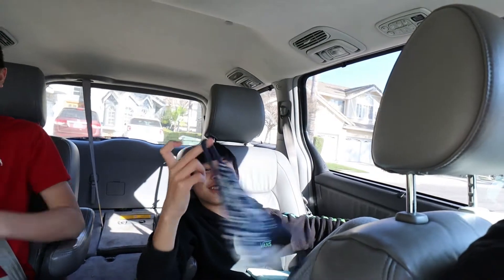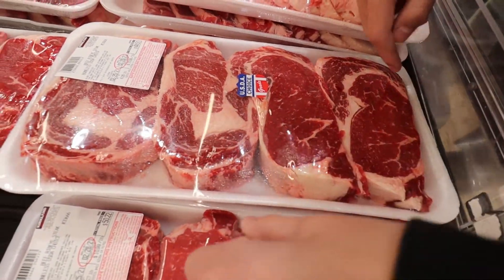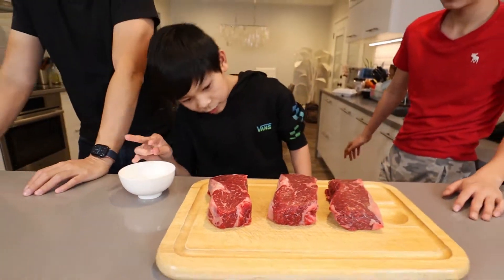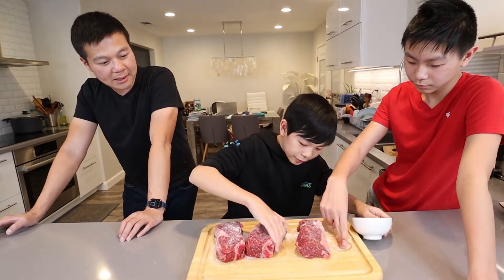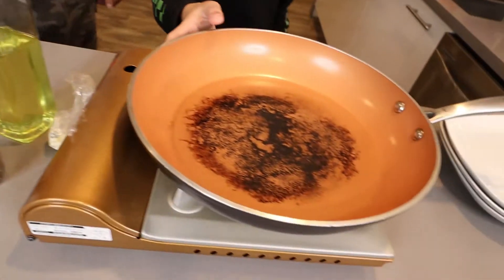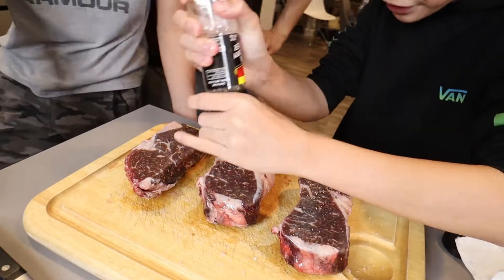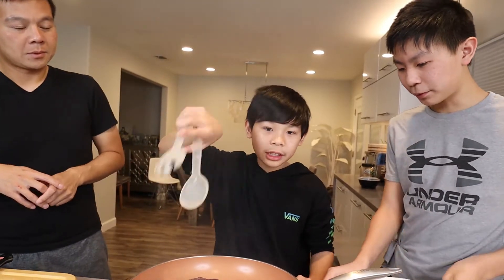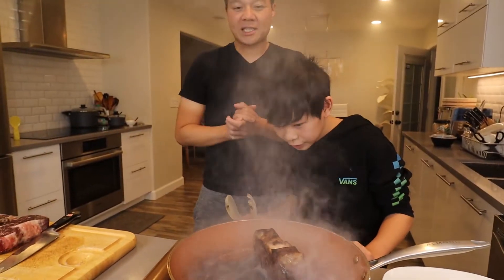Dry Brine Prime Rib Eye Steak! Devin tries out his cooking skills! | Prime Ribeye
Today Devin wants to show us his cooking skills! What better way to display his cooking skills than to cook up one of his favorite food…STEAK!!! Kaden and I have no clue what Devin has up his sleeve today but we’re going to find out his way of cooking steak! Check out this video to see how he prepares it, and whether you have suggestions on how to cook steak. We would love to hear your own methods!

Compound Butter Ingredients: Garlic, Shallots, Basil, Butter, Pepper, Cayenne, Rosemary, Salt

Title: File: Da Jazz Blues Genre: Jazz